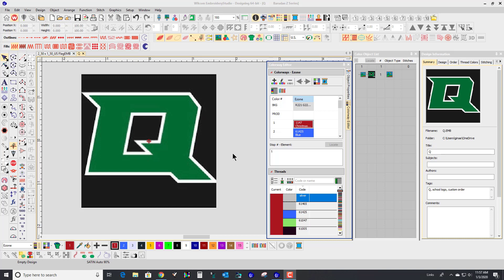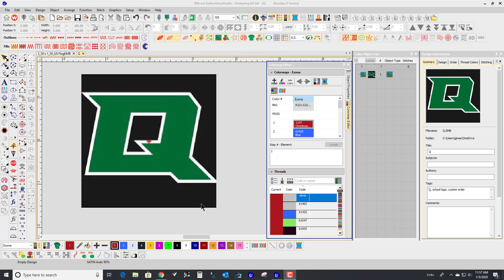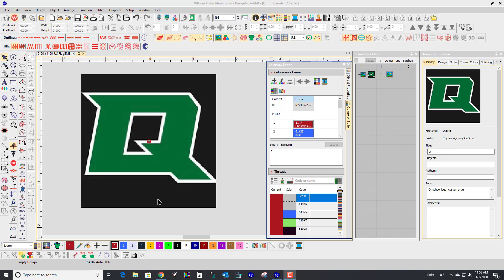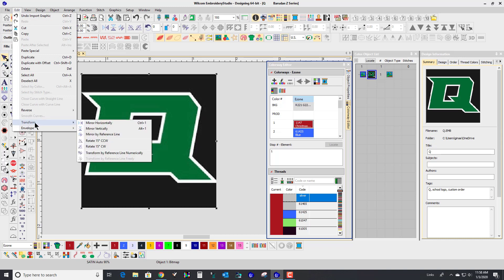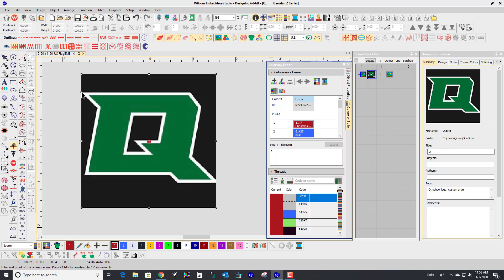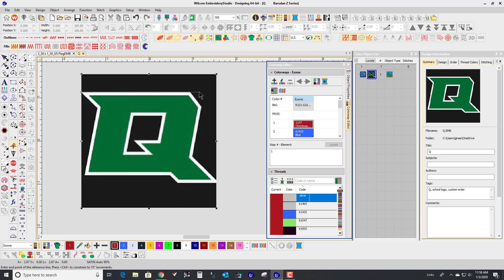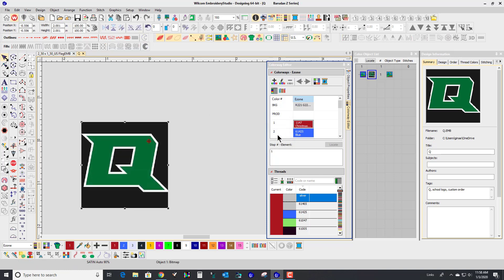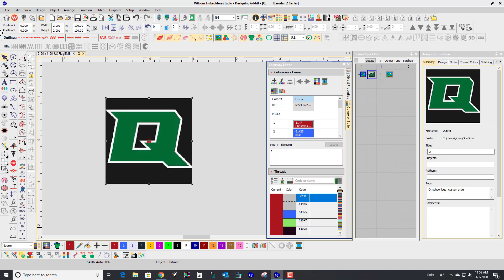How To Resize A Logo To Digitize In WIlcom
Here's a quick tip to get your logo at the correct  size when digitizing in Wilcom.